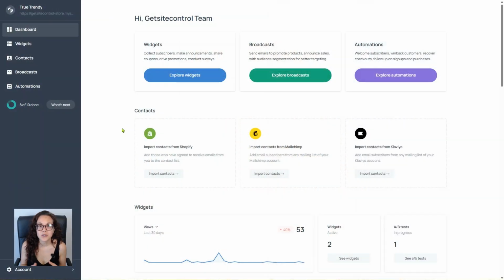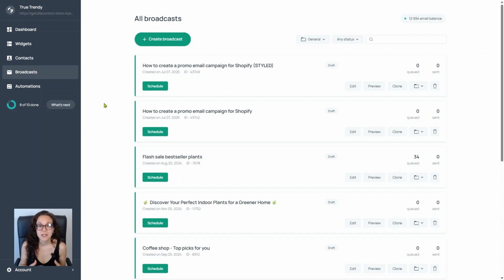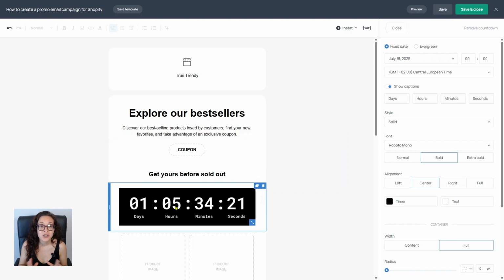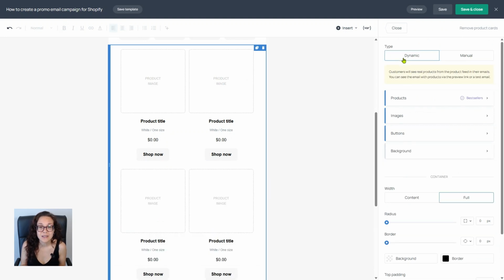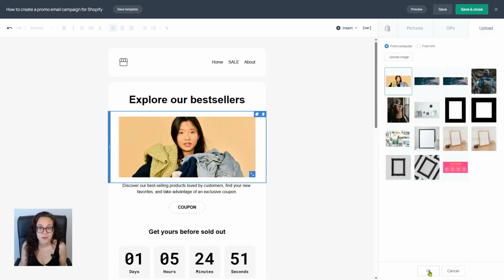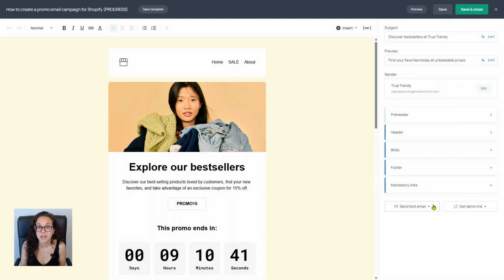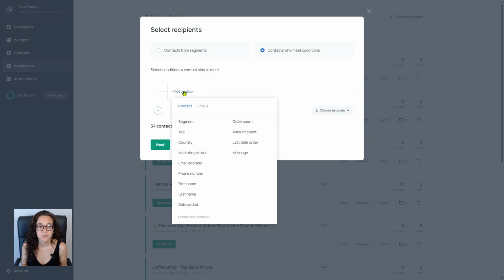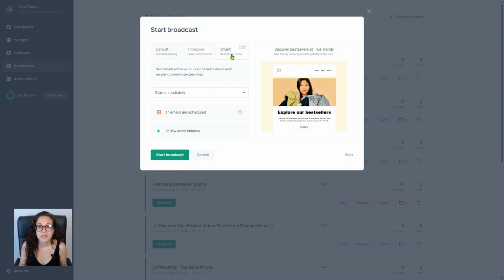How to create a promotional email campaign for Shopify | GSC Email Marketing, Pop Ups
Learn how to set up a promotional email campaign for your Shopify store. You'll learn how to customize an email template, add a countdown timer, and use dynamic product cards to automatically feature bestsellers, new arrivals, sale items, or personalized recommendations.

In the tutorial, you’ll also learn:
- how to select your audience
- schedule smart sending
- track results

This tutorial applies to a variety of industries, including, but not limited to: fashion, jewelry & accessories, beauty, wellness, home & living, pet products.

• 24/7 support